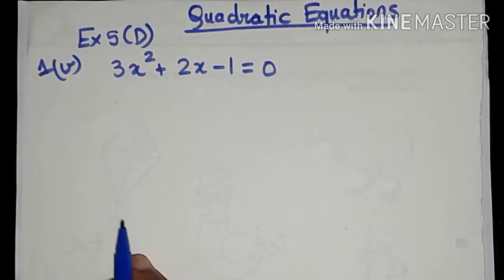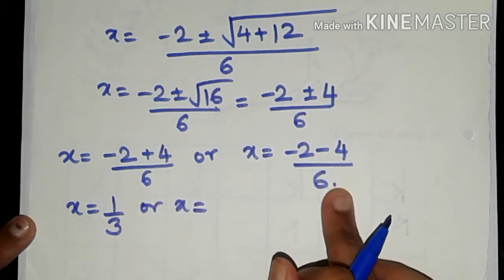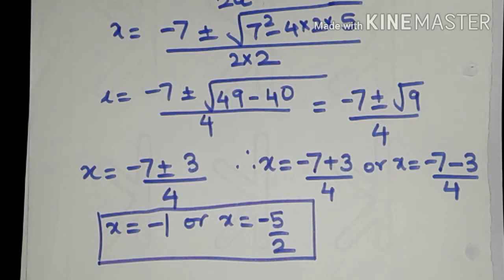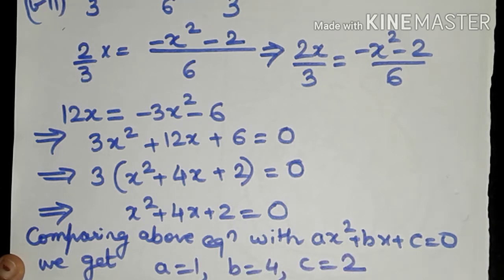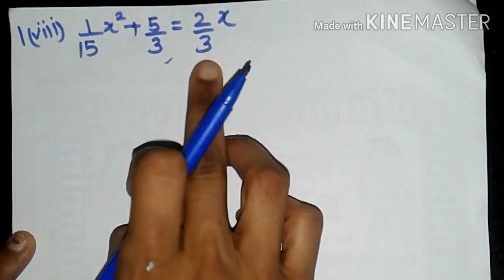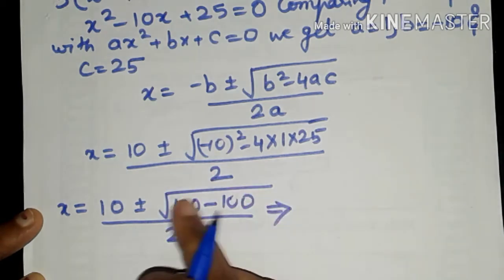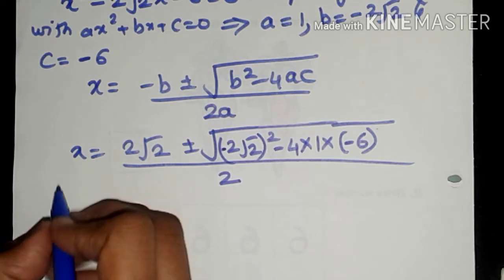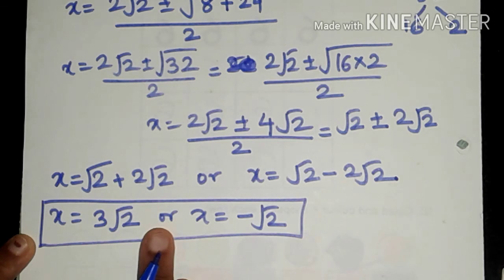Quadratic Equations ICSE Class 10- Exercise 5 D Q. 1 (v) to (ix)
Hi Friends,

In this video we will solve questions from ICSE Class 10 Quadratic Equations Exercise 5 D (v) to (ix).